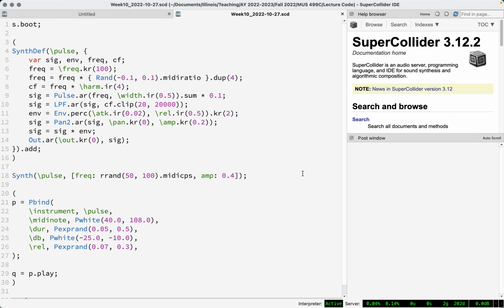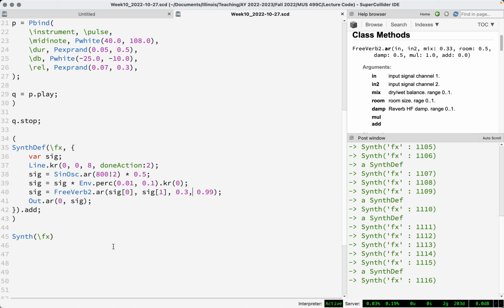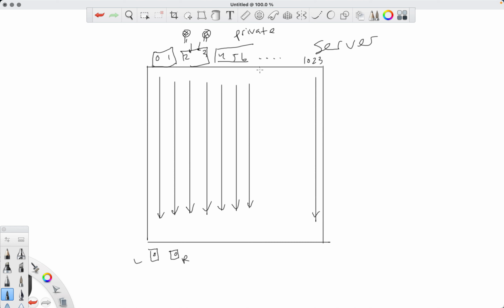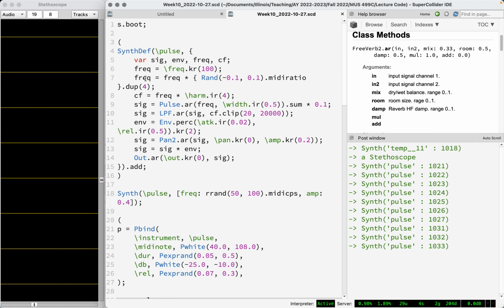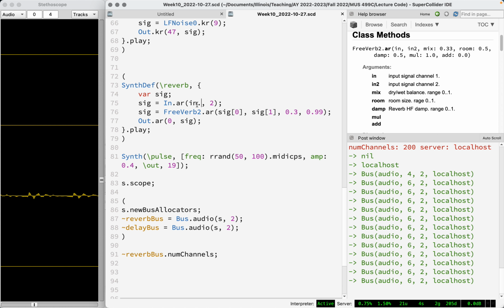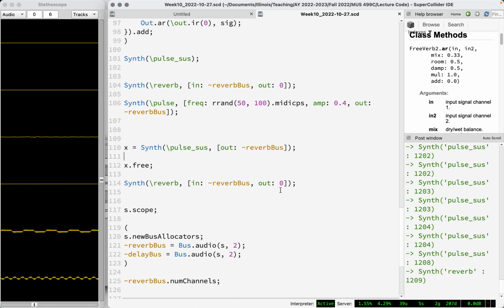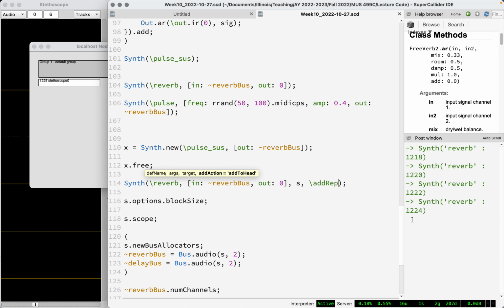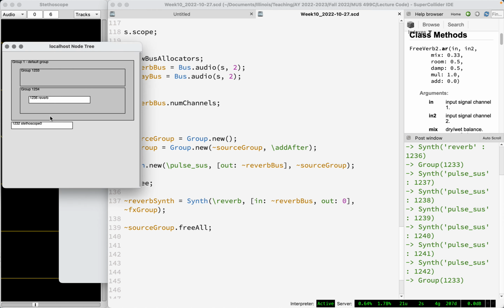Signal Processing and Effects - Week 10 Fall 2022 MUS 499C - Intro to SuperCollider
All about signal processing and effects: Busses, In/Out UGens, Order of Execution, Groups, targets, and addActions.